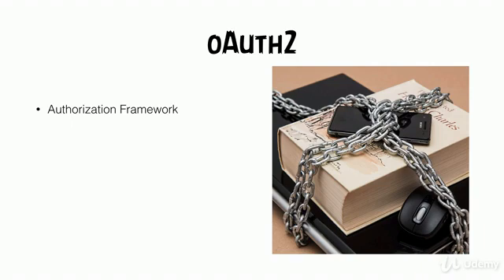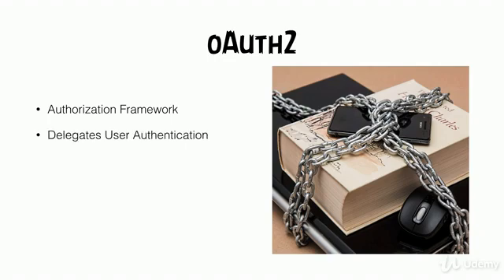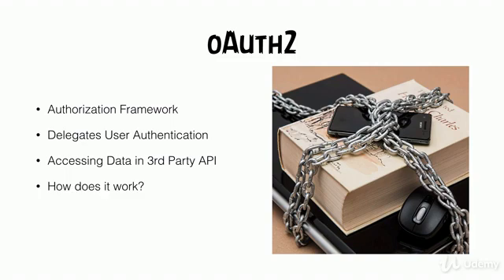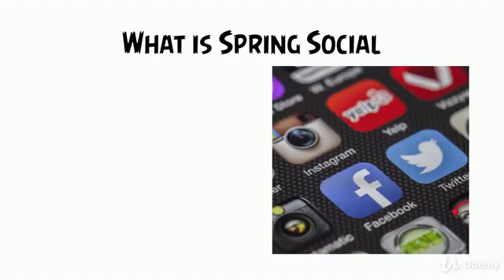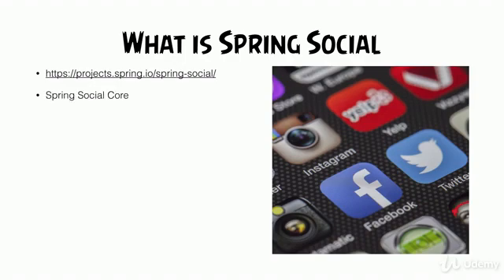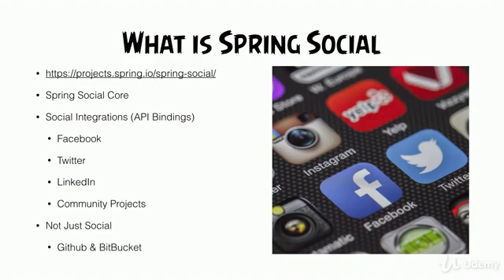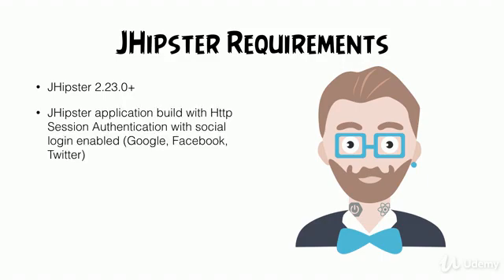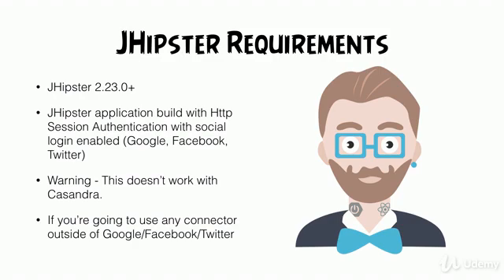Angular Full Course for Beginners (2021)-Angular for Java Tutorial-Spring Social Introduction LEC 85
[{(Owner information)}]

From: Lahore.